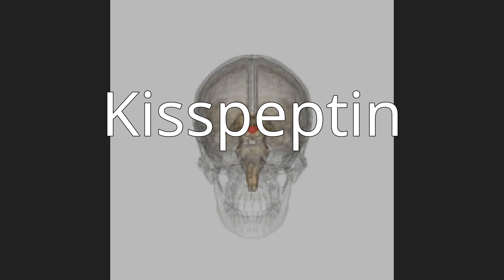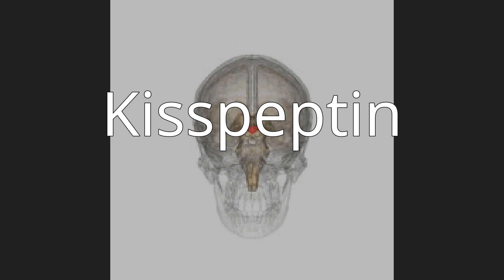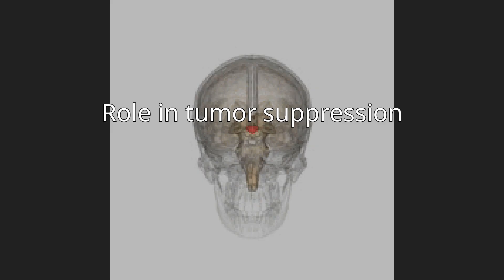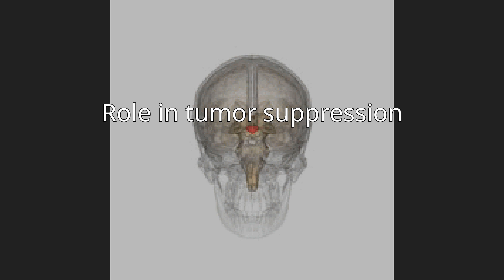Kisspeptin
Kisspeptins (including kisspeptin-54 (KP-54), formerly known as metastin) are proteins encoded by the KISS1 gene in humans. Kisspeptins are ligands of the G-protein coupled receptor, GPR54. Kiss1 was originally identified as a human metastasis suppressor gene that has the ability to suppress melanoma and breast cancer metastasis. Kisspeptin-GPR54 signaling has an important role in initiating secretion of gonadotropin-releasing hormone (GnRH) at puberty, the extent of which is an area of ongoing research. Gonadotropin-releasing hormone is released from the hypothalamus to act on the anterior pituitary triggering the release of luteinizing hormone (LH), and follicle stimulating hormone (FSH). These gonadotropic hormones lead to sexual maturation and gametogenesis. Disrupting GPR54 signaling can cause hypogonadotrophic hypogonadism in rodents and humans. The Kiss1 gene is located on chromosome 1.  It is transcribed in the brain, adrenal gland, and pancreas.